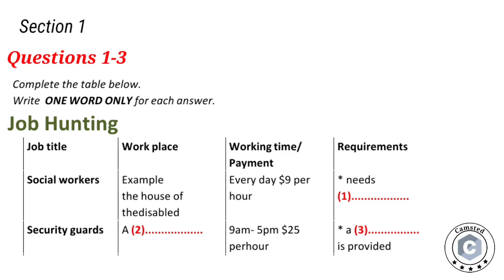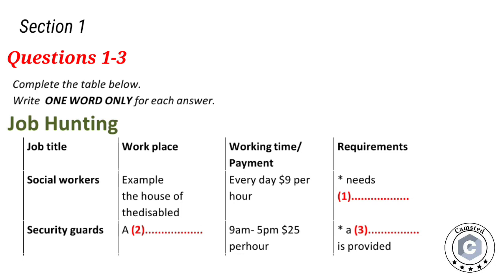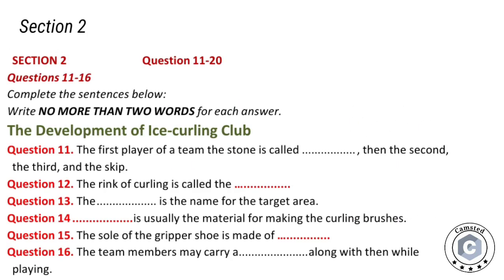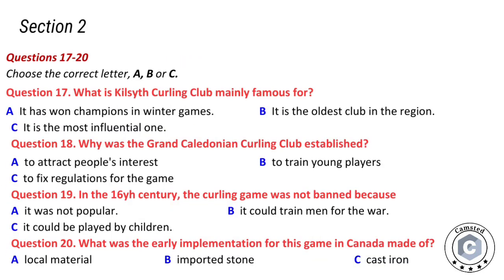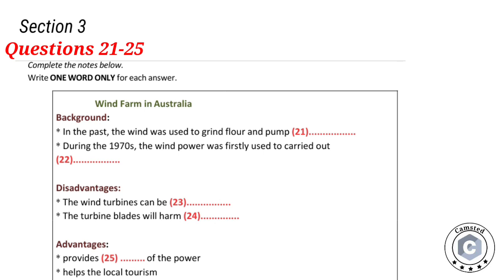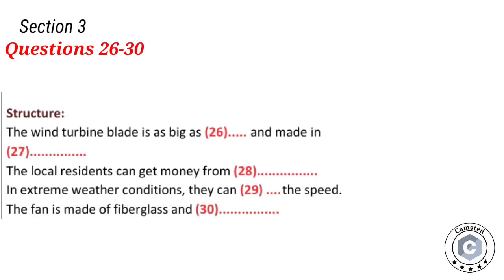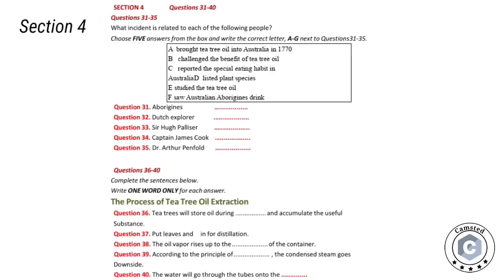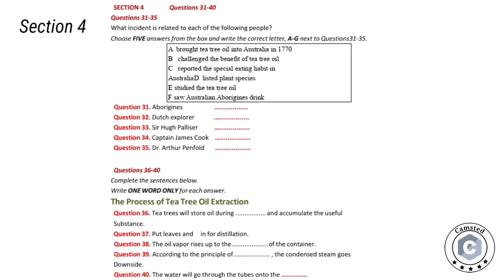IELTS Listening Practice Test 19 - Camford English College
Queries answered:
Keep Supporting.

All trademarks mentioned belong to their owners, third party brands, product names, trade names, corporate names, and company names mentioned may be trademarks of their respective owners or registered trademarks of other companies.
Credit: If some Google Data (Images, Music, Clip Art Short Videos, etc.) have been used in this video, these are just used for illustrative purposes only.

Channel: Camsted®

We provide IELTS and PTE classes at 'Camford' in Tarn Taran.